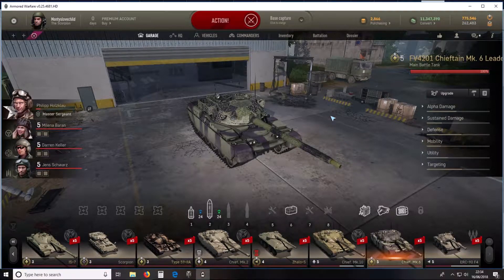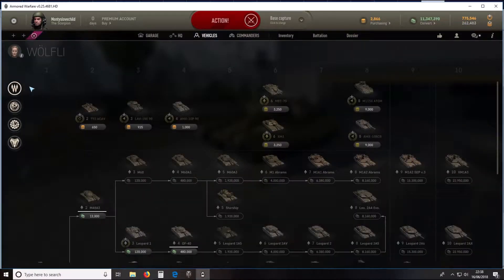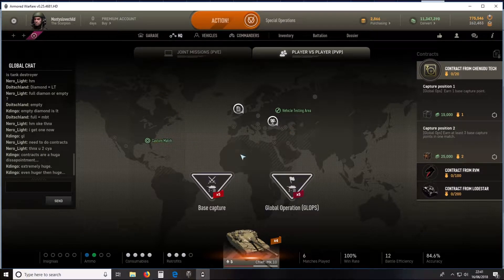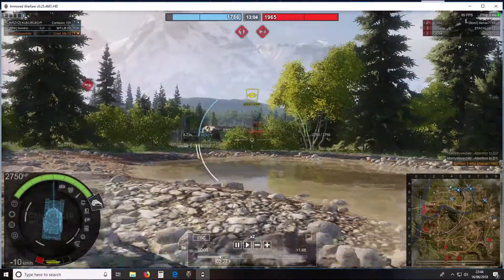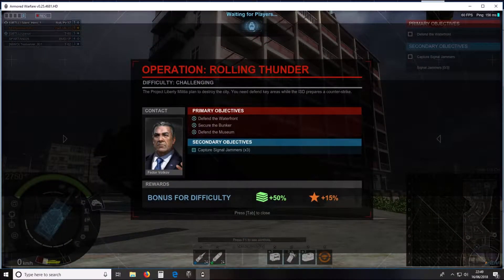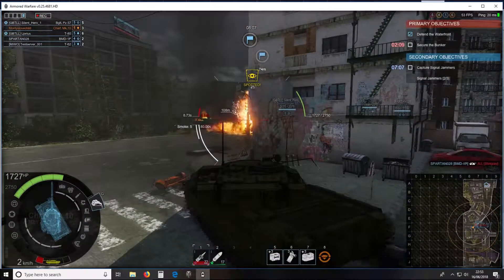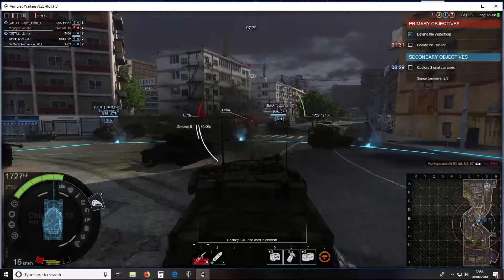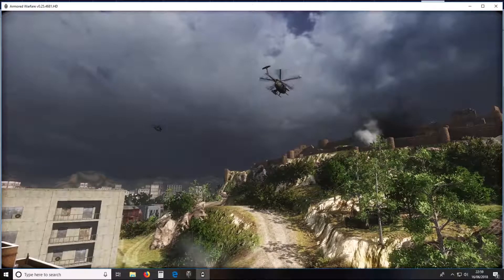Armored Warfare in 2018 What is it and should you play it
Armored Warfare was supposed to be the World of Tanks killer. What happened? Is it any good?